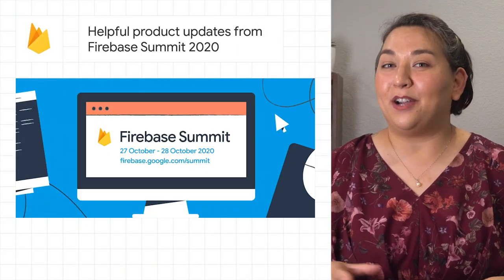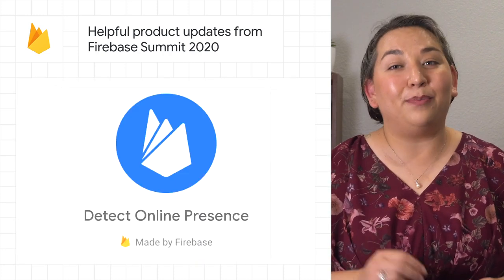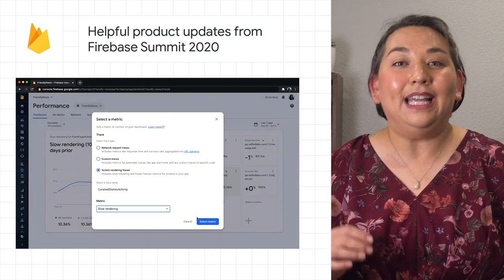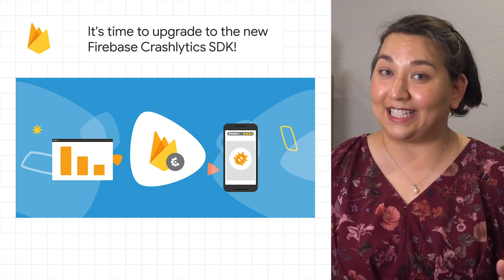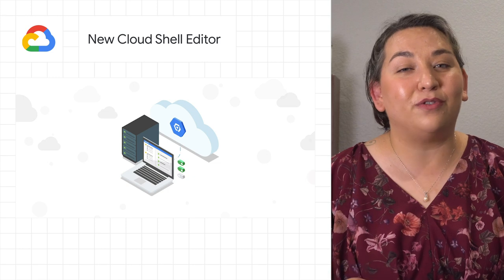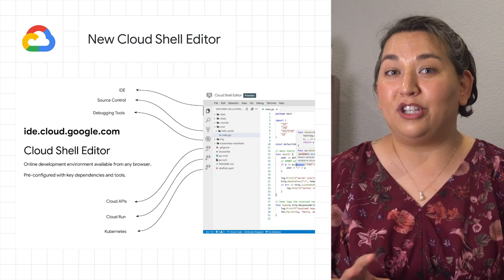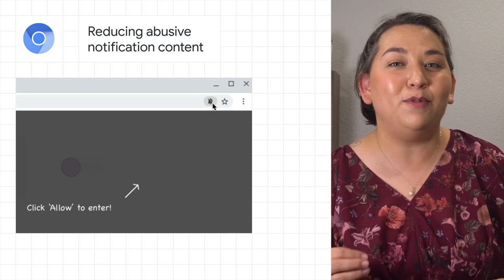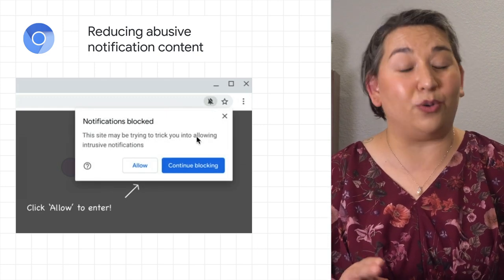Firebase Summit product updates, Firebase Crashlytics SDK upgrade, Cloud Shell Editor, and more!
0:00 Helpful product updates from Firebase Summit 2020
1:06 It's Time to Upgrade to the New Firebase Crashlytics SDK!
1:29 Introducing Cloud Shell Editor
2:07 Reducing abusive notification content
2:33 Further tales from the leading edge and beyond: more Apps, Games, & Insights podcast episodes
3:09 Please remember to like, subscribe, and share!

Here to bring you the latest developer news from across Google is Developer Advocate Jessica Earley-Cha. Tune in every week for a new episode, and let us know what you think of the latest announcements in the comments below! 😃